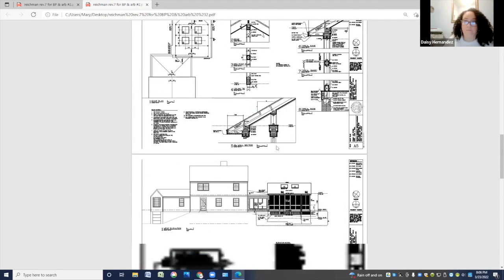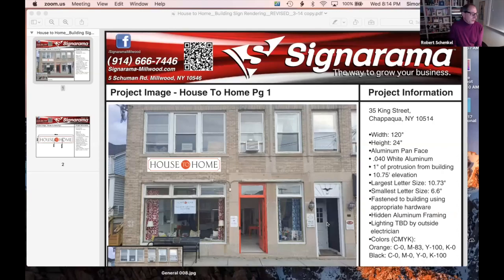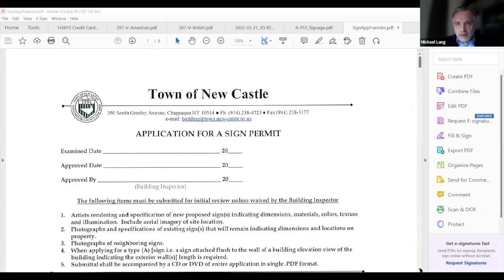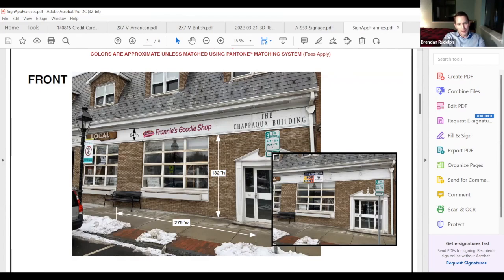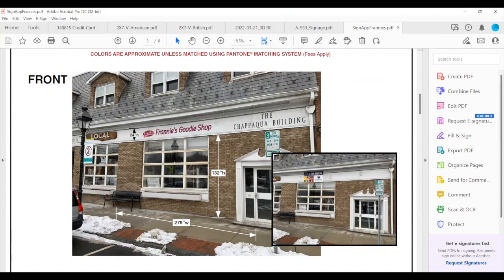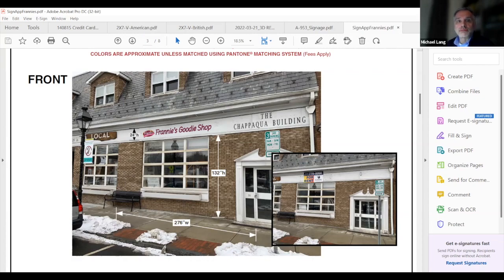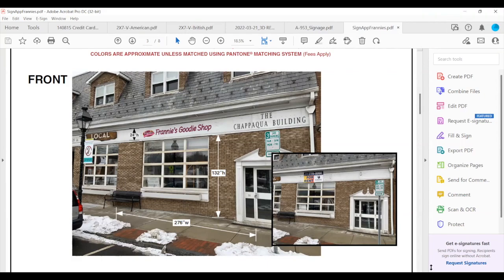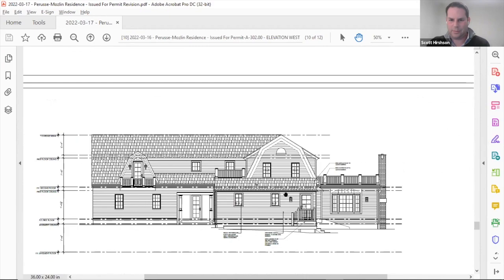New Castle Board of Architectural Review Meeting 3/23/22